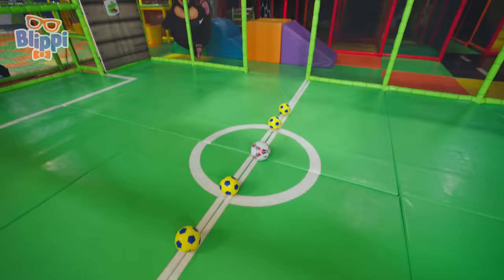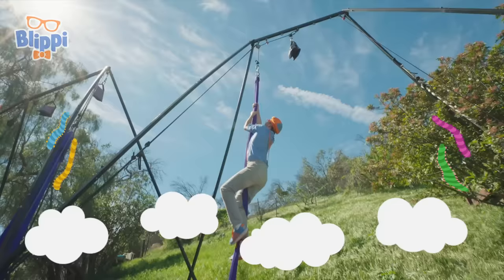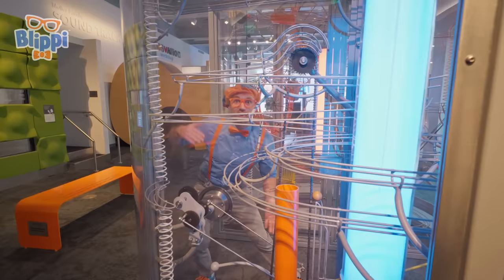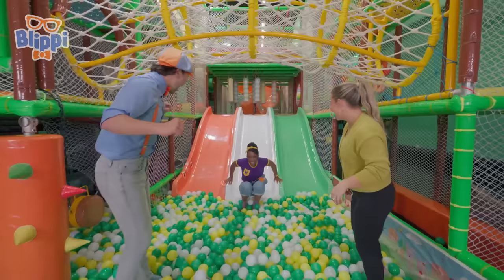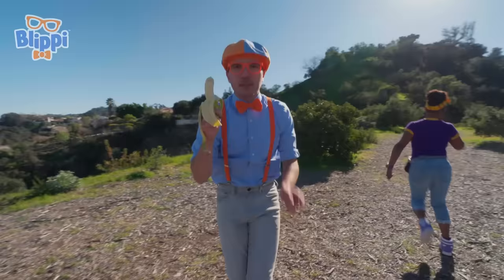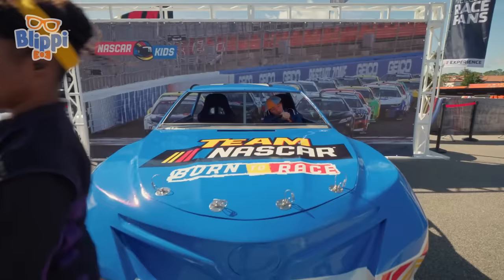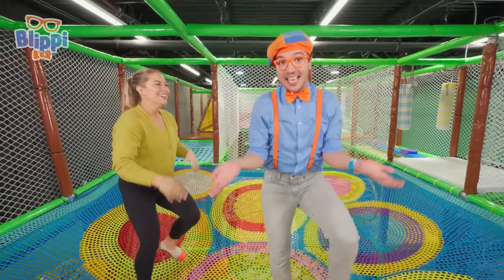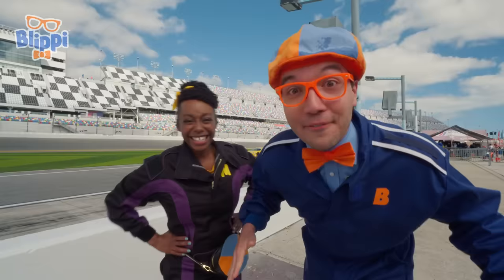Kidsville | Blippi! | Preschool Learning | Moonbug Tiny TV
Blippi is ready for a day of indoor play at KidsVille Playground where he does fun sport challenges

Welcome to the World of Blippi - Where Learning and Laughter Collide! 🌟✨

Get ready for a vibrant journey into the magical realm of Blippi! Join our playful and educational friend as he takes young viewers on a whirlwind of discovery, turning everyday experiences into thrilling adventures. Blippi's unique blend of enthusiasm, catchy tunes, and silly antics creates an engaging learning environment that captivates children and adults alike.

In the world of Blippi, every moment is an opportunity to learn, laugh, and explore. Whether he's diving into the wonders of the animal kingdom, uncovering the secrets of construction sites, or time-traveling to the age of dinosaurs, Blippi transforms education into an exciting and unforgettable experience.

Parents, caregivers, and little ones alike are invited to join the fun as Blippi sparks curiosity, encourages creativity, and fosters a love for learning. With his trademark orange and blue attire, infectious energy, and educational prowess, Blippi is not just a show; it's an interactive celebration of the joy of discovery.

Welcome to the world of Blippi – where learning and laughter collide in the most delightful way! 🌈👋

00:00 Kidsville
13:06 Blippi's Spectacular Silk Spin
24:18 Blippi’s Fun Zoo Day
40:43 Blippi's Innovation Creation at MOXI
51:34 Story Stretch With Shawn Johnson
1:03:55 Fizzy Fun with Blippi and Emily Calandrelli
1:17:58 Blippi and Meekah Celebrate Earth Day
1:32:33 Blippi and Meekah Work the Race Track
1:49:10 MK Nature Center
2:01:45 Blippis Get Up Games
2:15:00 Blippi and Meekahs Need For Speed